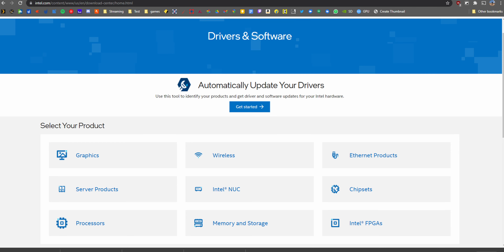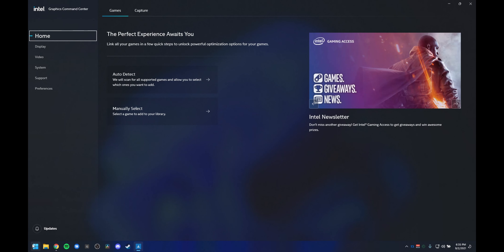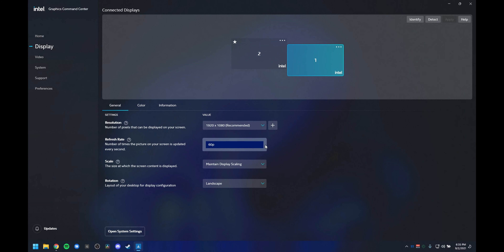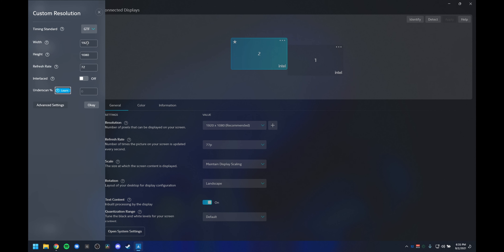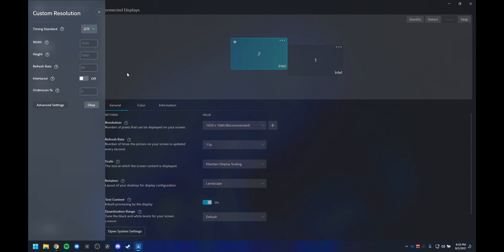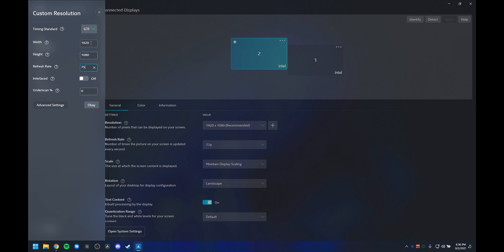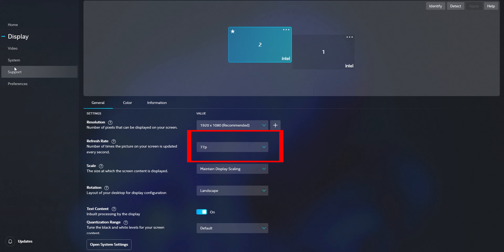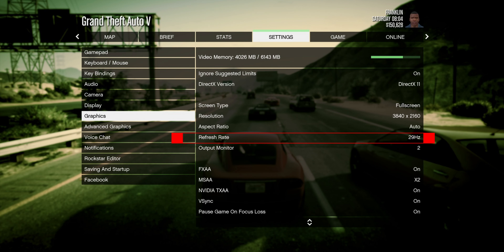How to overclock your monitor? | Make games feel even smoother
How to overclock your monitor easily?